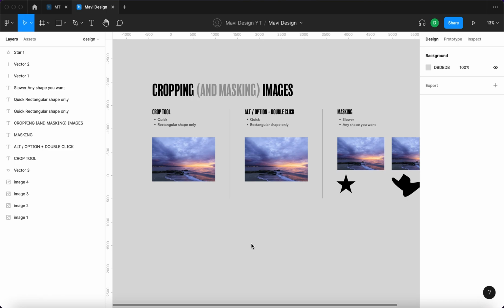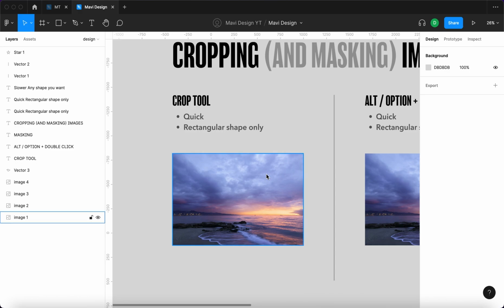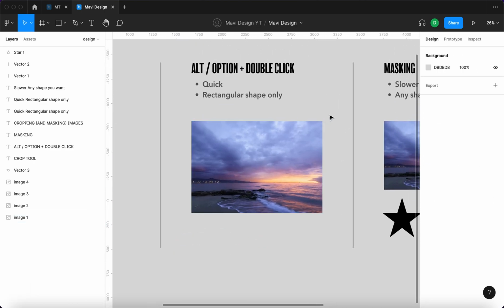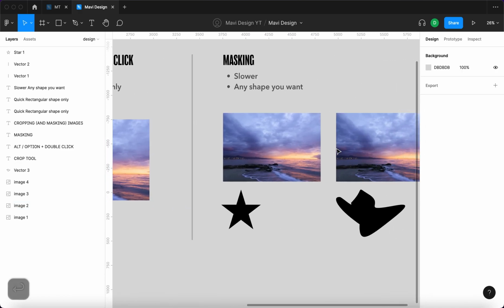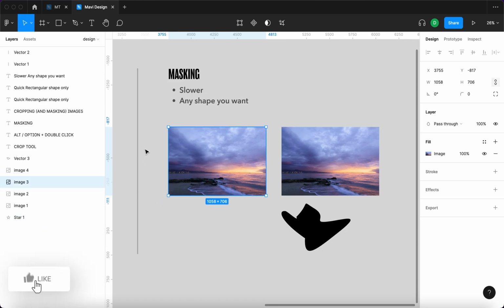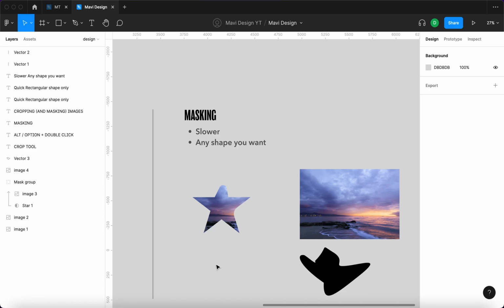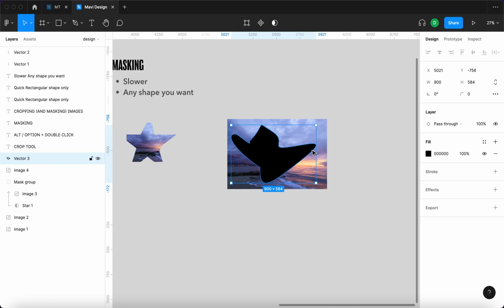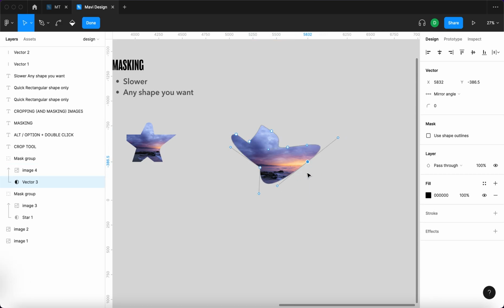Figma Basics: How To CROP and MASK Images (Tutorial)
Learn how to CROP files / images in Figma and also learn how to crop an image into a circle or any shape you want using a mask. In this video we will go over cropping and masking images in Figma. You will also learn how to crop an image using a shape created with the Pen tool). Cropping is useful when you want to change the dimensions of an image in Figma and masking allows you to customize the shape of the crop.

Learn how to crop and mask images / files with shapes (circular, star, pen tool)